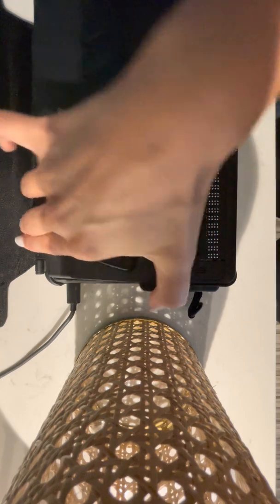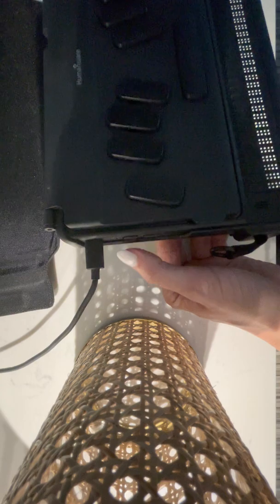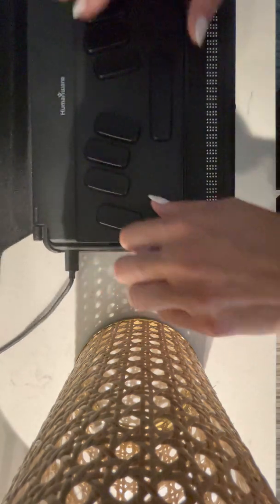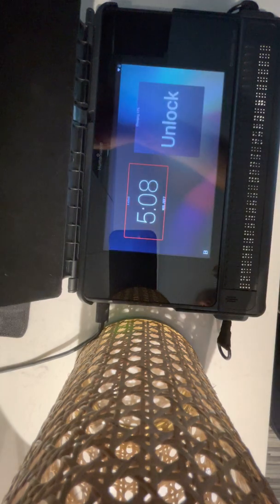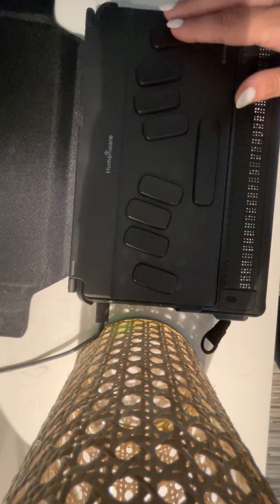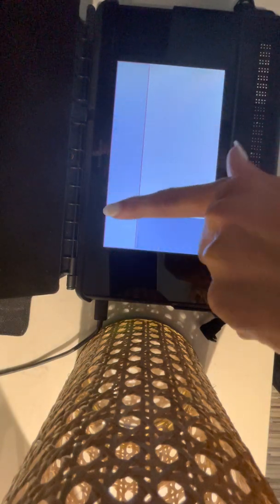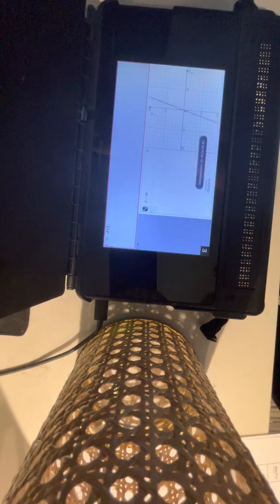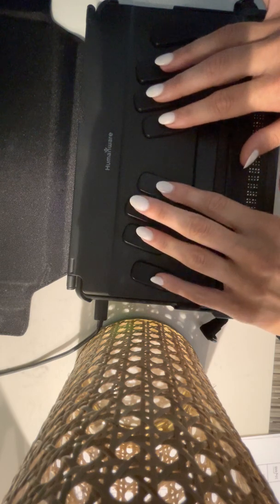BrailleNote touch with keymath intro